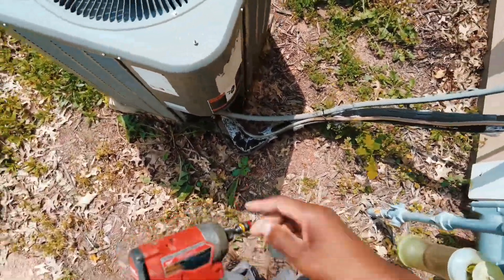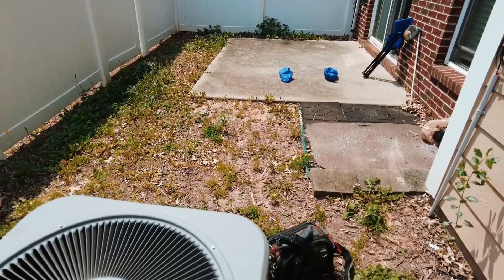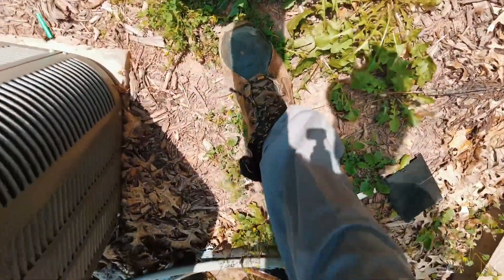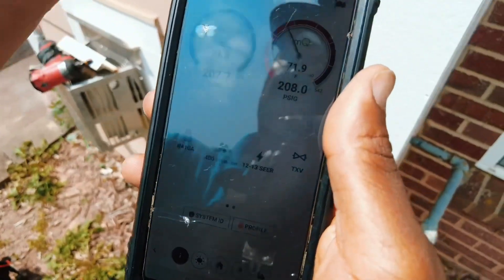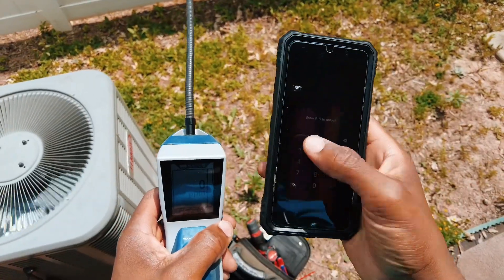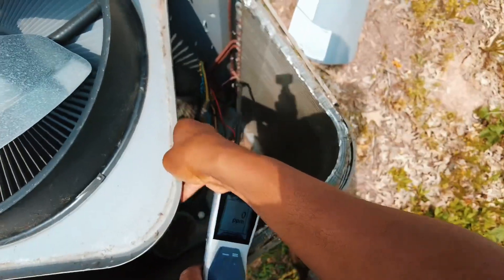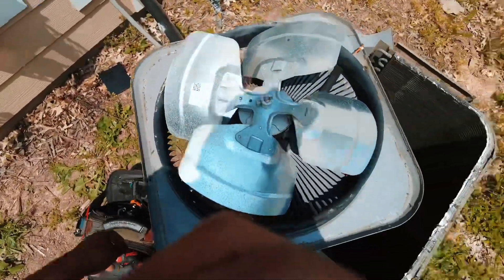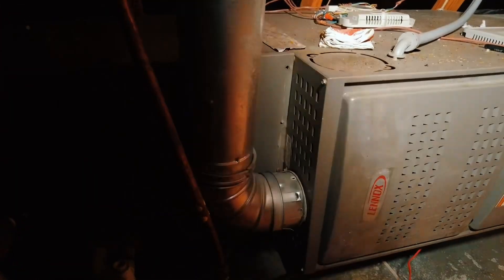Day in the Life HVAC Service Call - Multiple Issues on 12yr old Lennox Unit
￼￼ This 12 year old Lennox system ￼is on it last legs. When I arrived the condenser was out on high head pressure. After reseting the high pressure switch I tried to start the system up only to find the dual capacitor was dead. I replace the capacitor and got it fired up. After letting the system stabilize I realized the unit was low on refrigerant. I preformed a leak search only to find the Evap coil was leaking.

Veto Pro Pac MB3B Meter Bag